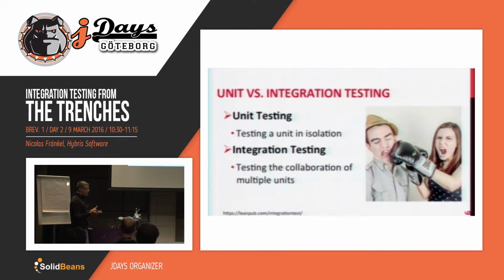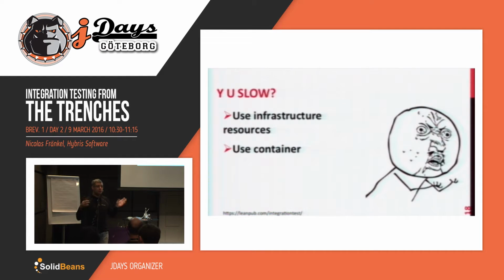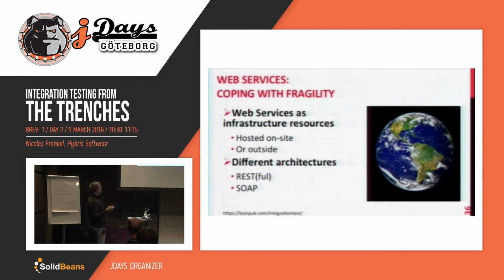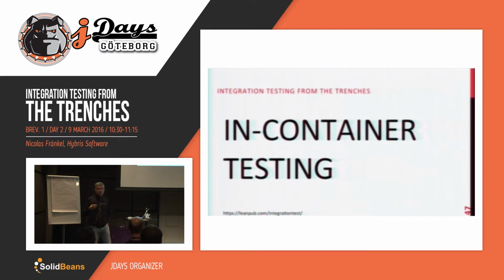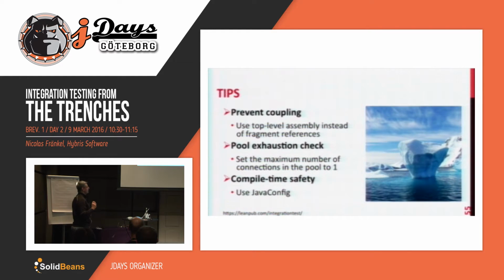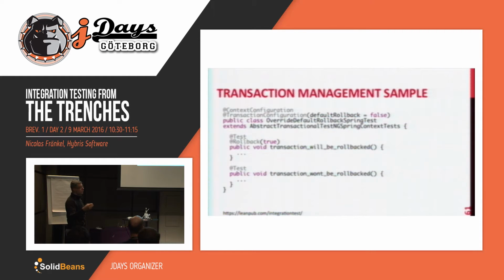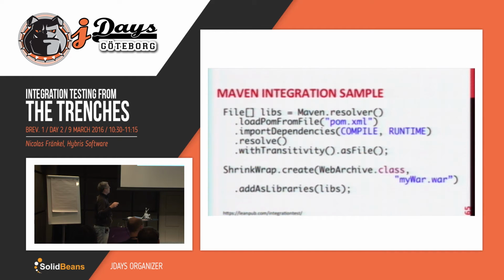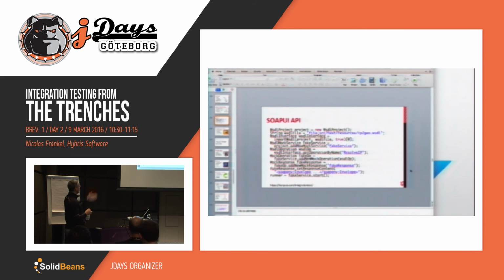Integration Testing from the Trenches. Speaker: Nicolas Fränkel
Years after Kent Beck provided JUnit, unit testing is part of most developer teams tooling. However, there's a trend that tends to threaten unit testing, claiming only integration testing can truly detects defects in software. In this talk, we will first define what unit testing and integration testing are, and their respective pros, cons and uses. Then, we will have a look at the unique challenges posed by integration testing. Finally, tools and techniques will be presented to somewhat remedy to that so that integration testing becomes a true asset in each software developer bag of tricks.

jDays 2016